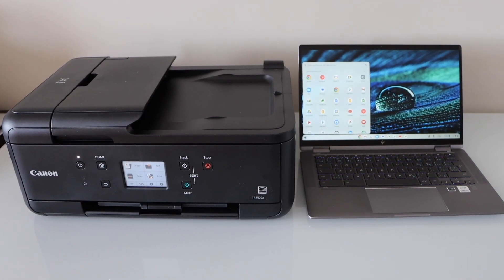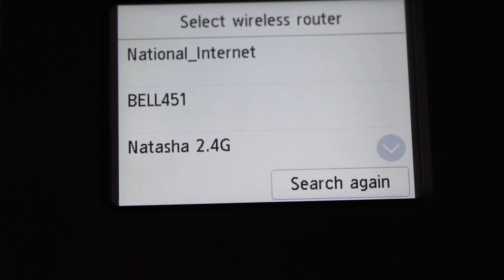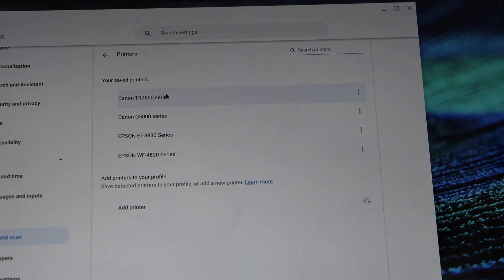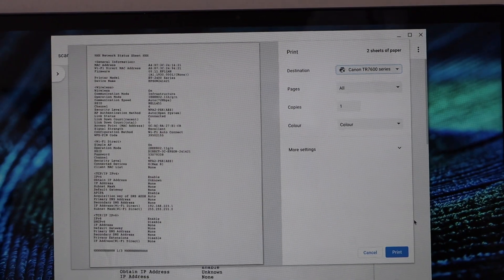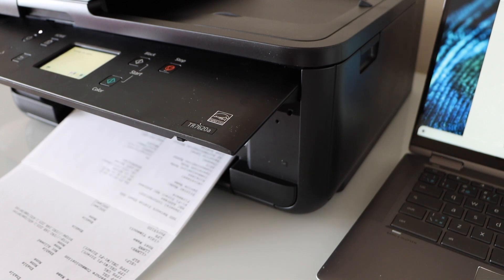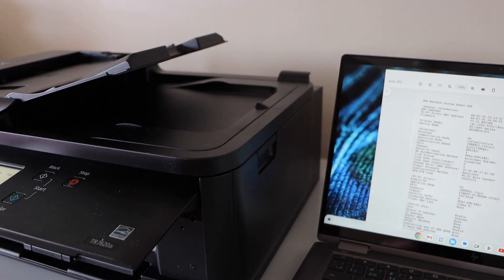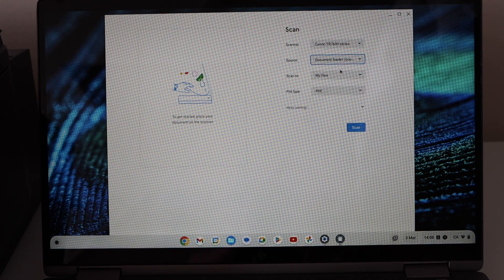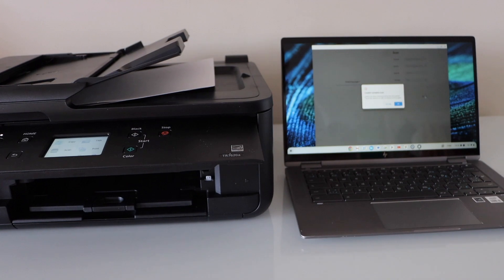Canon Pixma TR7620a Setup ChromeBook, Install, WiFi Setup, Print & Scan Video.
This video reviews the Canon Pixma TR7620a Printer with Chromebook.